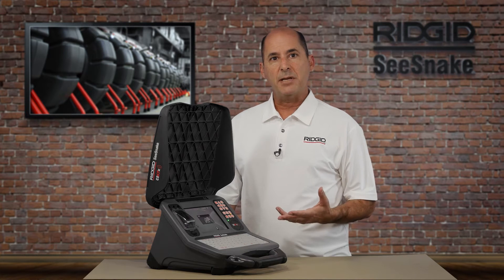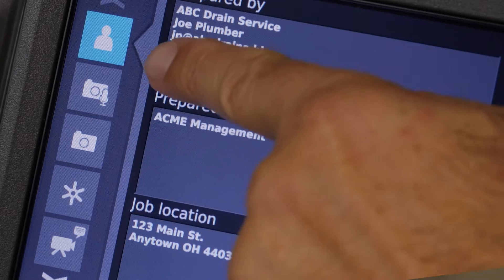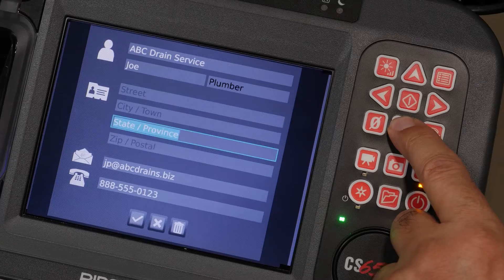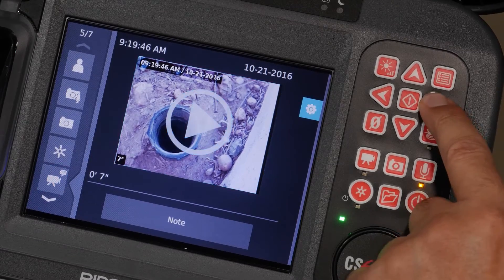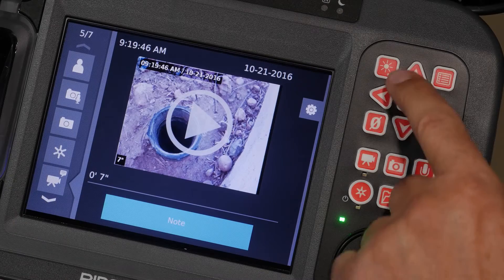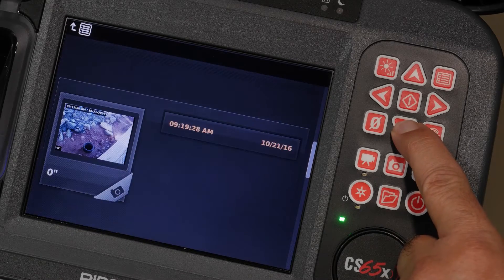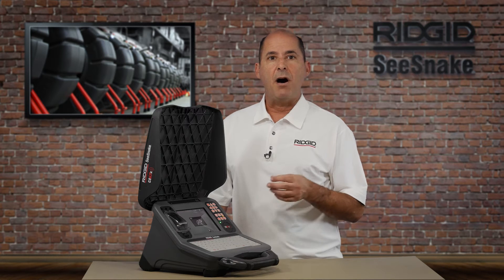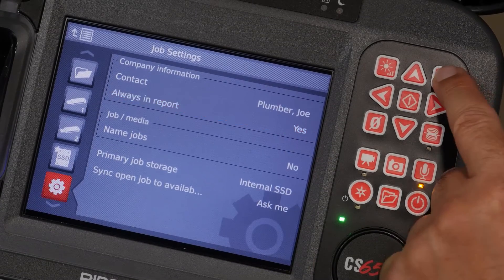CS65x Tutorial - Customizing Reports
A short tutorial on customizing CS65x inspection reports. Topics include opening and closing reports, entering company, customer, and location information, adding notes, previewing reports, and setting up the CS65x to automatically add your company information to each report.